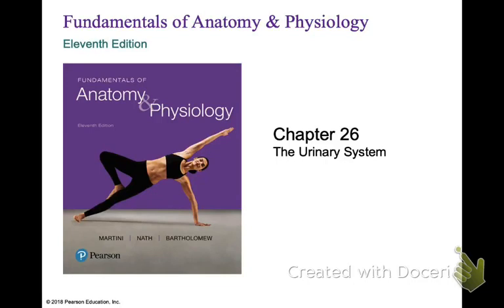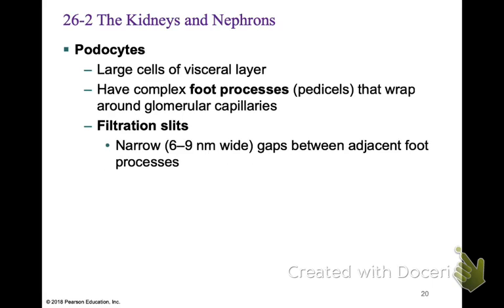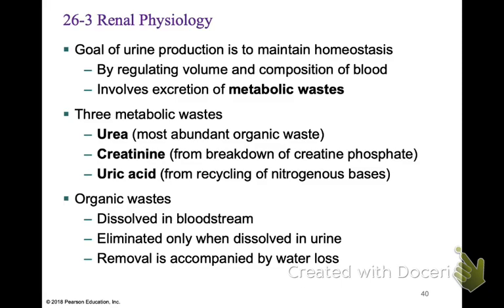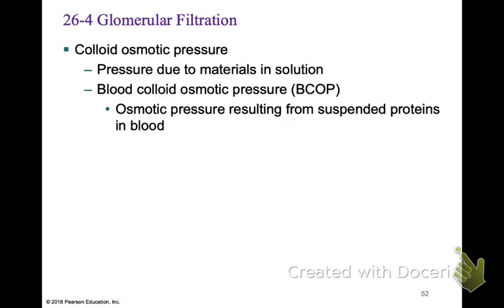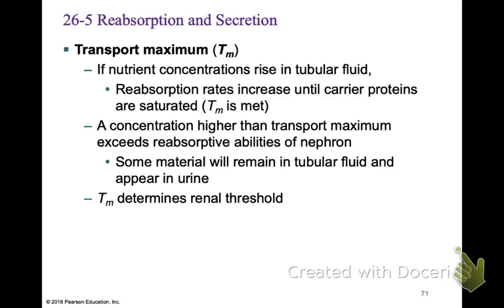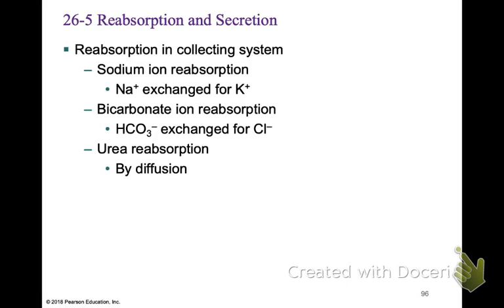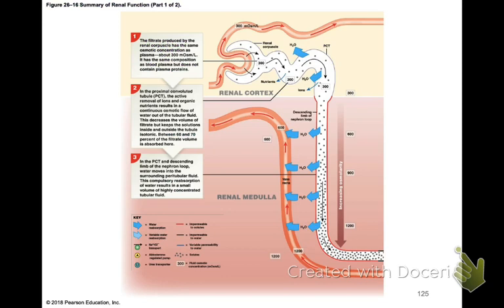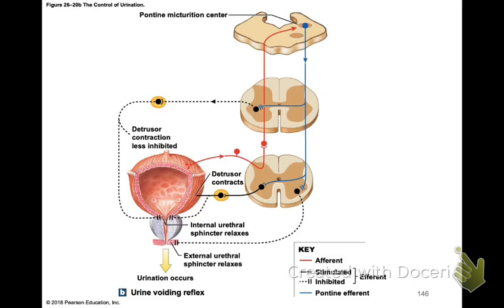Martini Urinary System